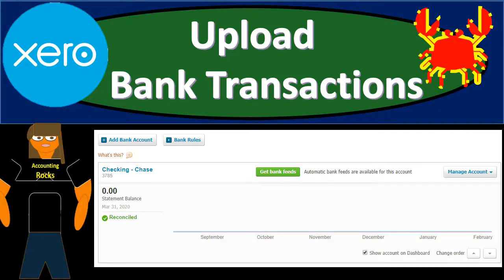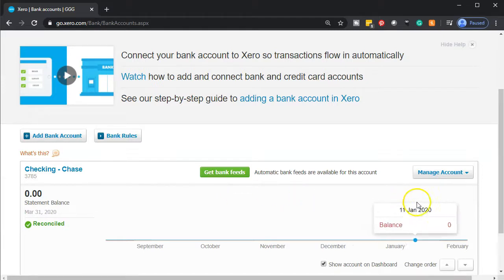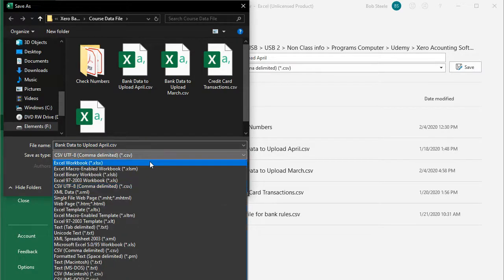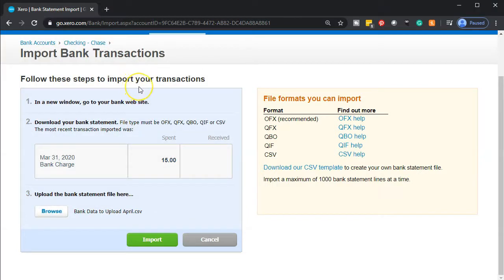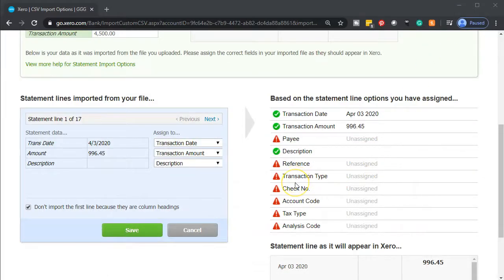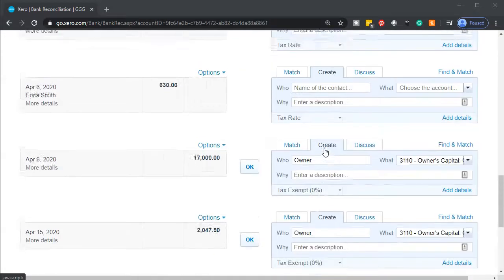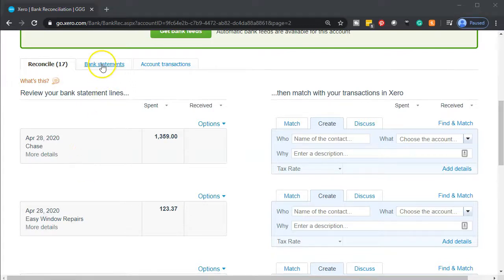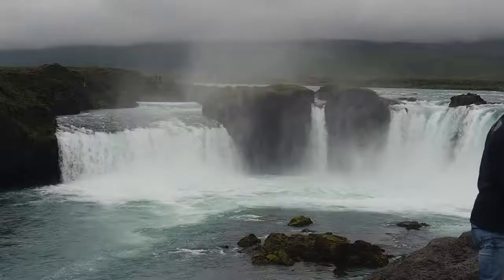Upload Bank Transactions 415 1 Xero Accounting Software 2020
Upload Bank Transactions
Xero Accounting Software 2020